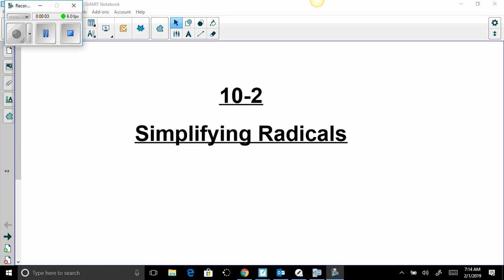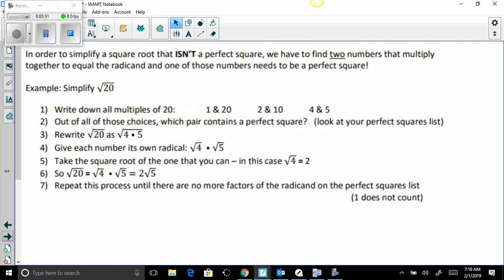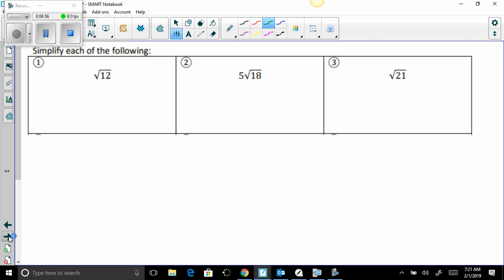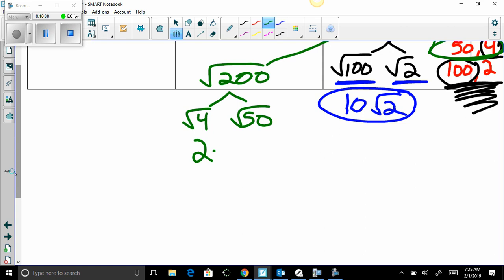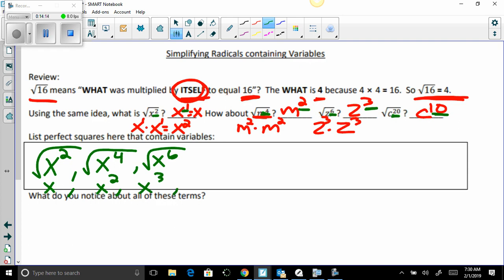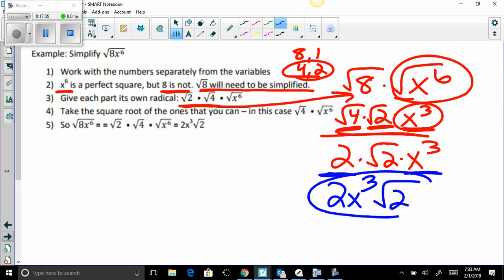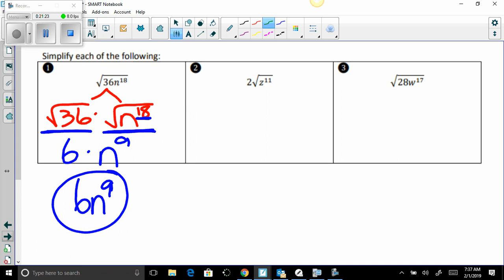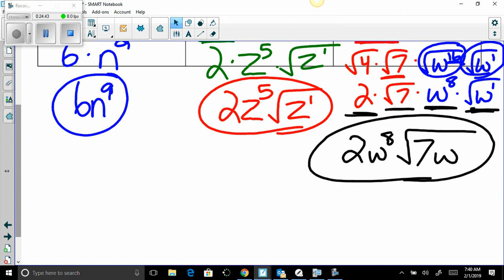10 2 Simplifying Radicals